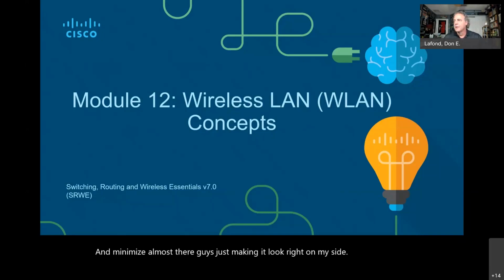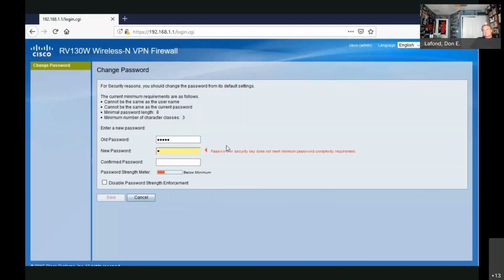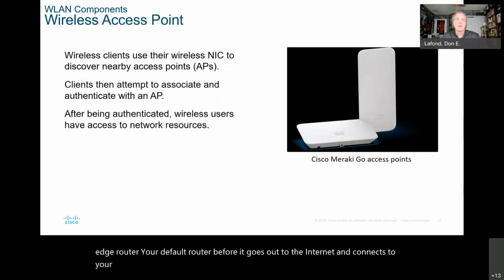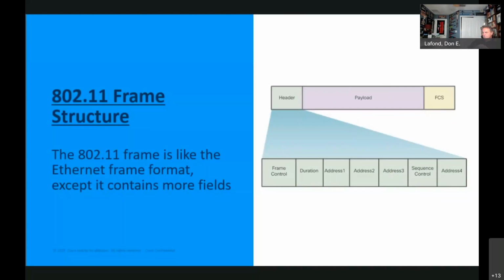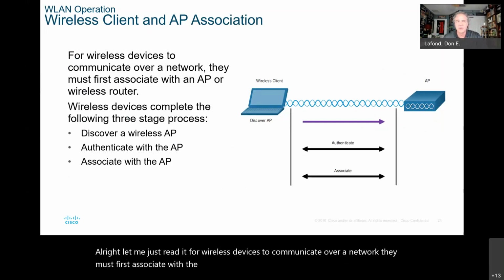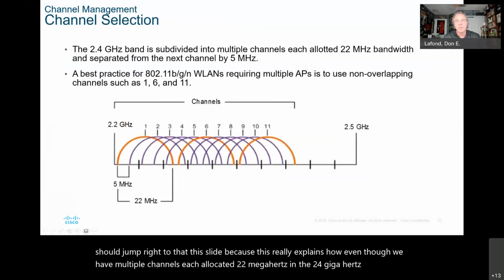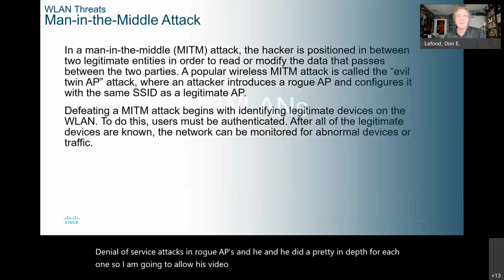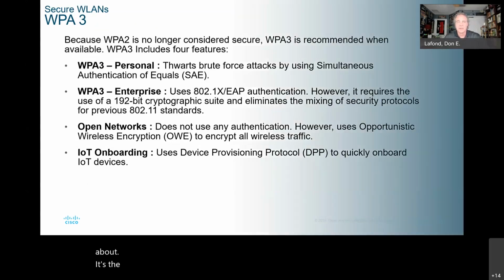NetAcad SRWE Module 12: WLAN Concepts Presentation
CCNAv7: Switching, Routing, and Wireless Essentials (Cisco 2) Module 12: Wireless LAN (WLAN) Concepts PowerPoint Presentation